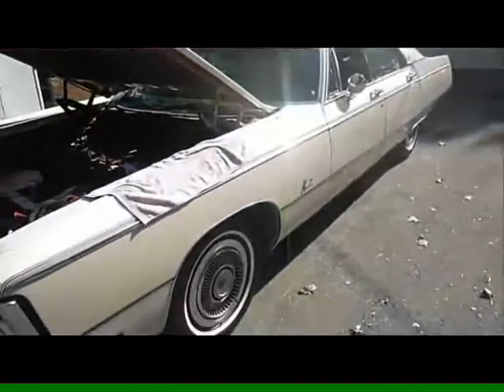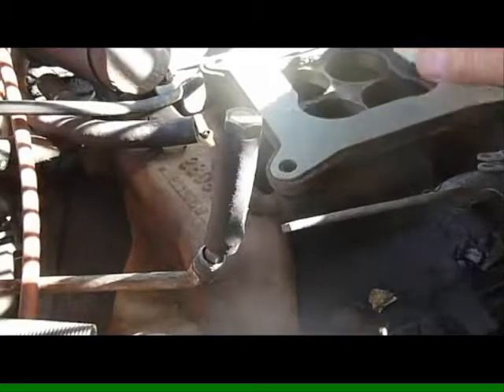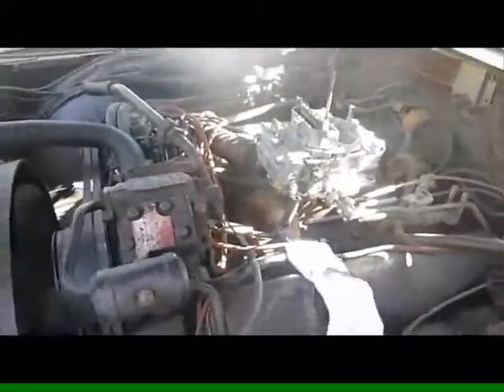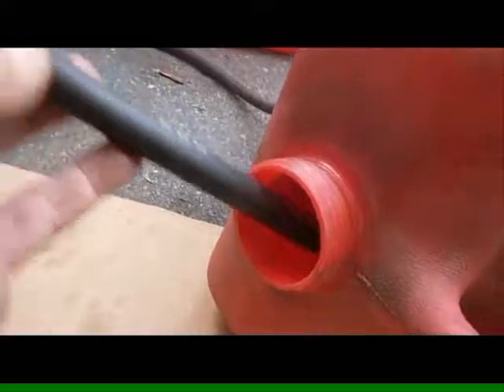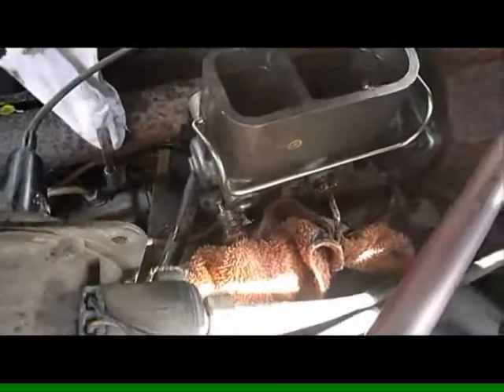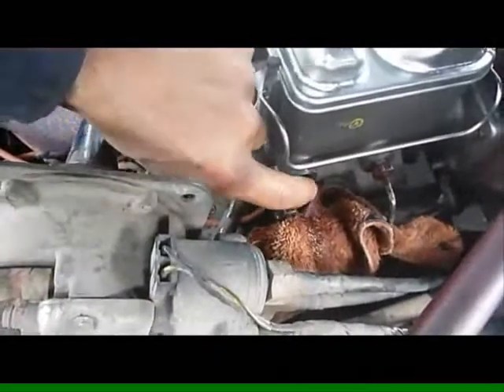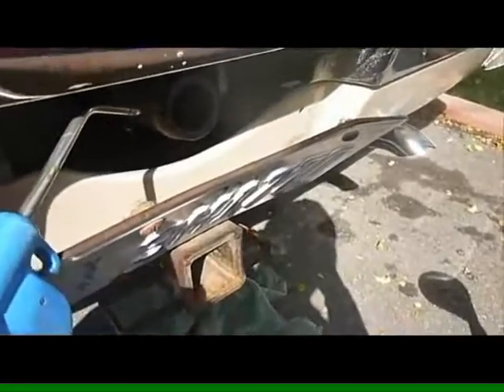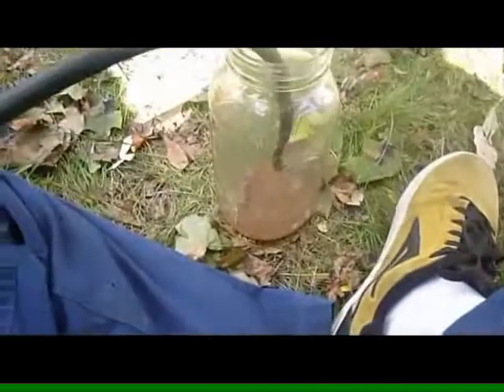1969 Imperial Fuel System and Master Cylinder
Well here we go, more adventures and progress of the eventual return to the road of a 1969 Imperial.  The car has 31,000 miles on the odometer. The carburetor was reinstalled without any difficulties.  The fuel system, however, will be needing more attention it would so appear.  We got all the old fuel out, then proceeded to put some Acetone into the tank, slosh it around to break up gum sitting in the bottom of the tank, and you see what we got.  Enough to make any car's stomach churn and yak.  We got more and more of the rotten stuff out, and with either humongous in-line fuel filters, or dropping the tank, this will be the only way to keep from ruining the redone carburetor.  To remove the tank will be a labor intensive chore:  There is a very heavy class three trailer hitch (the car did pull an air stream trailer I believe back in the day) surrounding the long, wide fuel tank literally like a rib cage.  So to err on the side of caution for now, we ran a fuel hose to some fresh gasoline in a Jerry Can to the fuel pump, and the car started up nicely, the carburetor will need some attention still in the way of float adjustment.  I am not totally versed on Holley units, even though getting the floats to suggested settings still means you may have to tinker a bit with a given application, so it is a learning curve for me.  We changed the old master cylinder, the main reason the car was put away ten years ago, the unit was 'bypassing' in the seals.  With a demonstrated 'bench bleeding' on the car, the job was done, there is a nice pedal on the vehicle, it holds the torque of the 440 now, but still, the car has been sitting, a complete brake inspection is to be done.  At least we can move the car around now.  More to come!  Update! Car is fixed!  The fuel tank was replaced, it had been damaged by the towing company, and the freshly done carburetor now allows the car to run nicely.  It is now been Rust Checked, and away for the winter.  We will visit it and start/run it in the future.